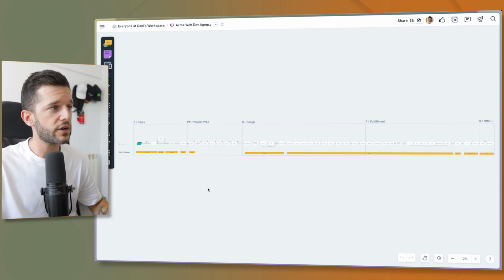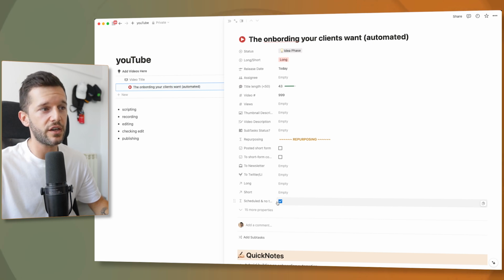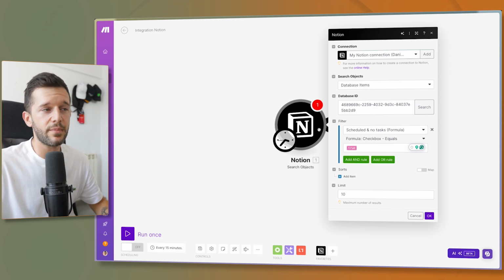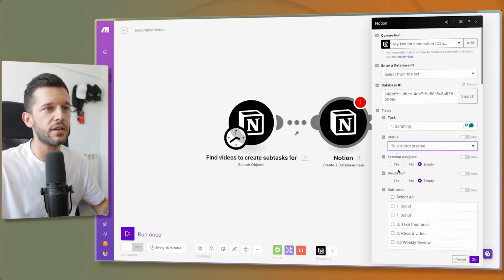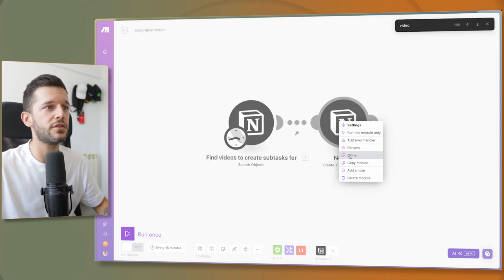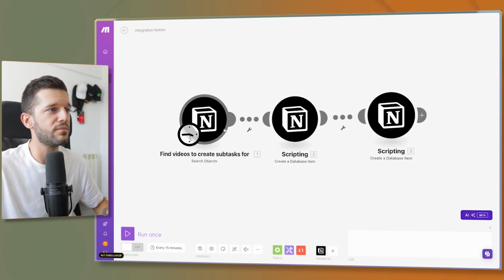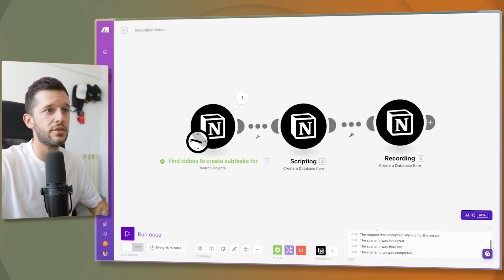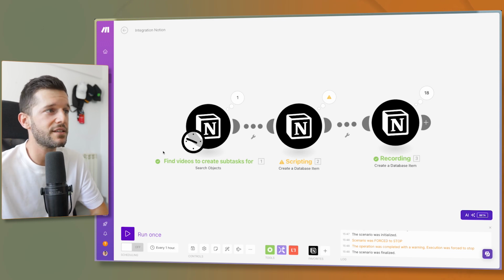Notion | How I Create ALL My Project Tasks Automatically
Automating the creation and scheduling of tasks for your client projects is possible.

Wouldn’t it be awesome if, once your client is onboarded, all tasks you need to do for him are created for you and assigned to you, Automating your team?

Follow along to build it for your business.

Chapters:
0:00 Introduction
0:43 Requisite
01:10 Build trigger
01:42 Build first task